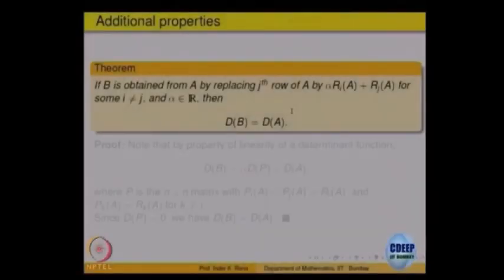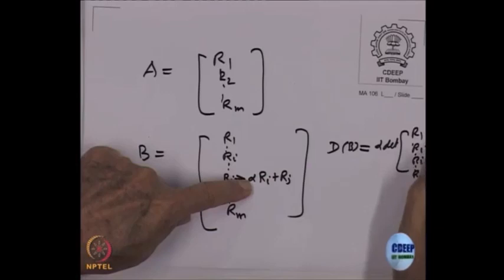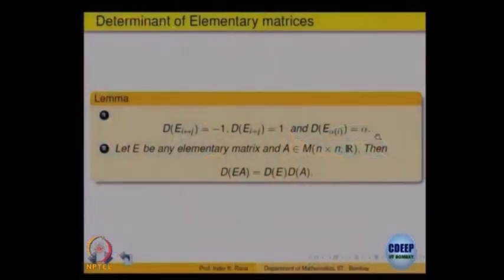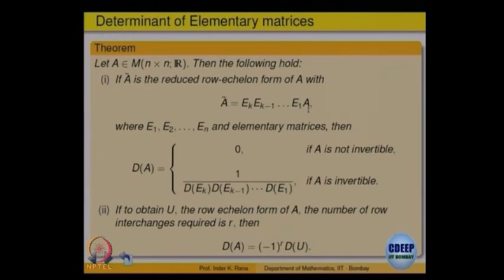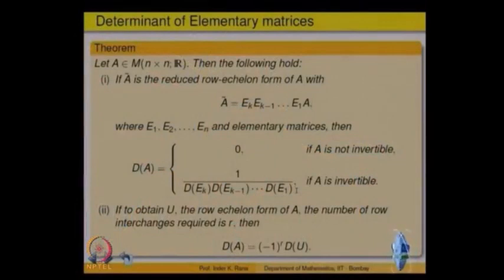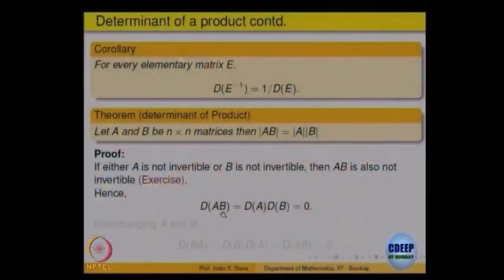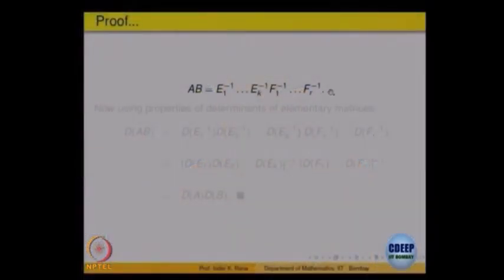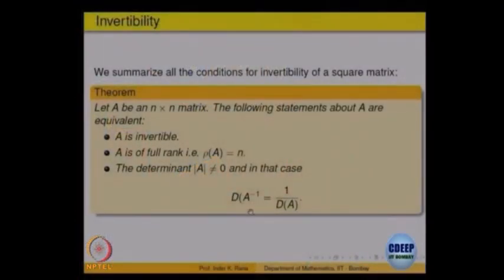Basic Linear Algebra, lecture 20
Determinants and properties - II